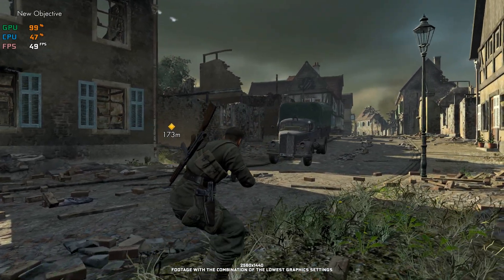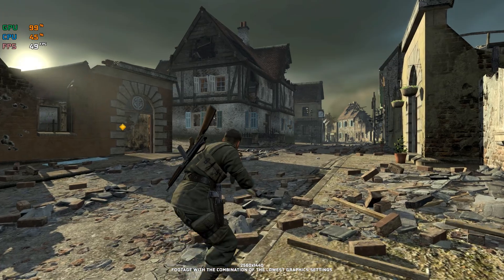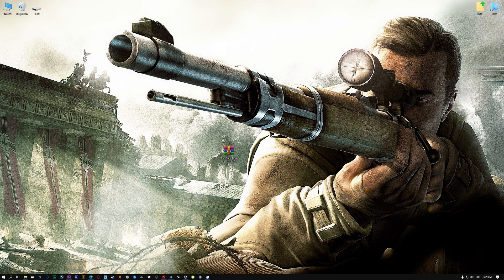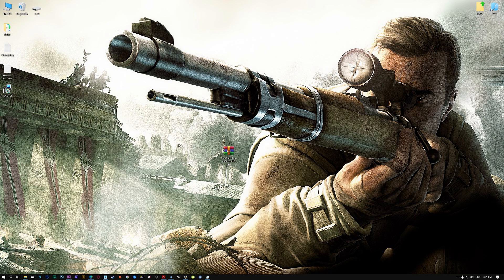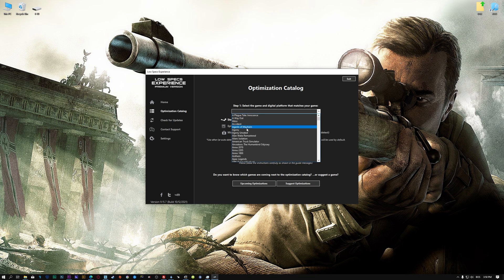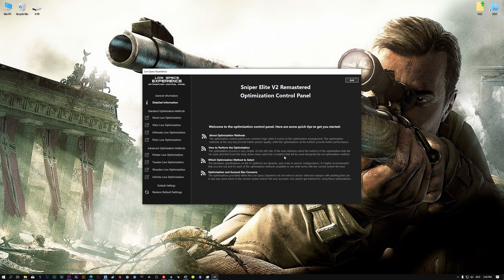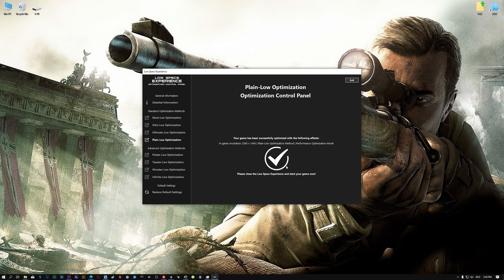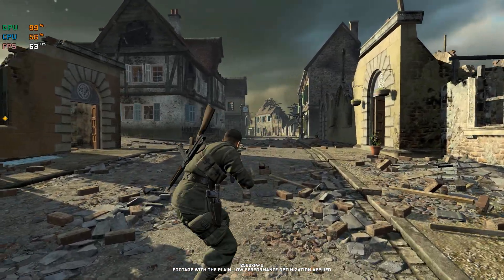Sniper Elite V2 Remastered | How to Get Maximum FPS Boost and Fix Lag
This Maximum FPS Boost guide for Sniper Elite V2 Remastered shows you how to increase and maximize frame rates, fix lag, reduce stutters, and improve overall performance using the Maximum Performance presets in Low Specs Experience.

⏱️ Timestamps

00:00 Before vs After Optimization
00:43 Optimization Guide
02:10 Additional Gameplay Footage